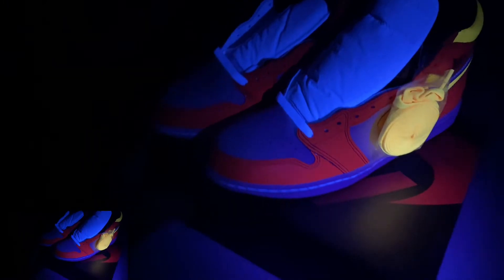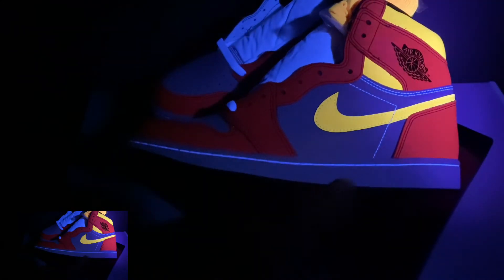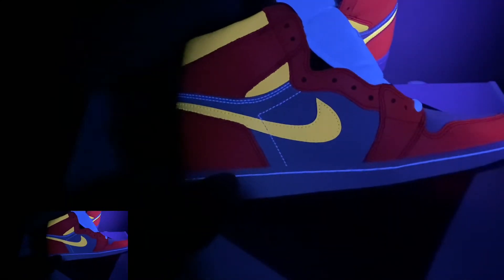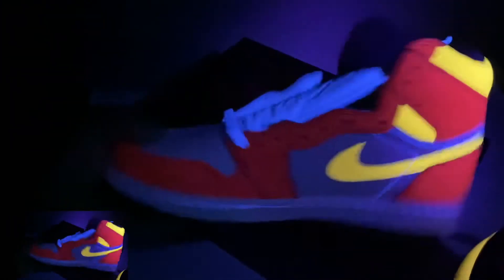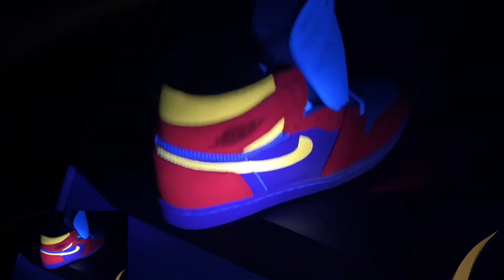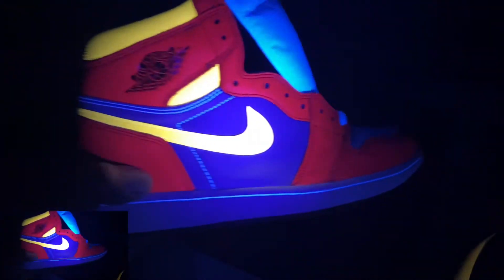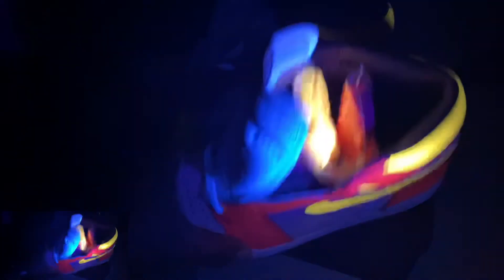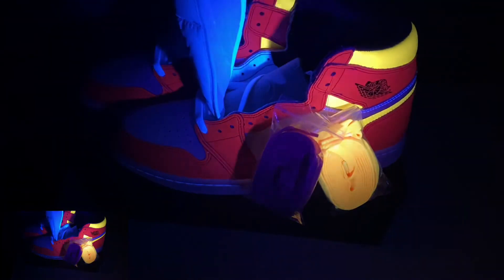Air Jordan 1 Light Fusion Red “Black Light or UV Light” Test STAYWOKE